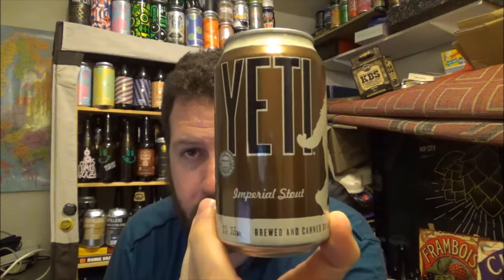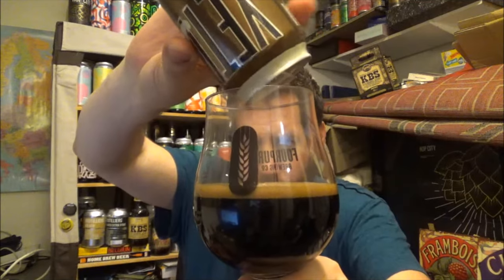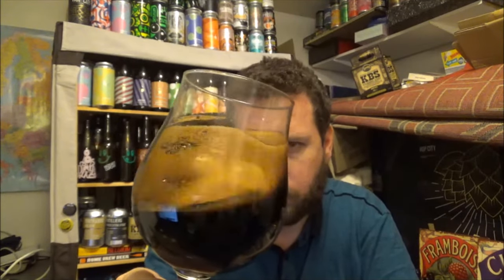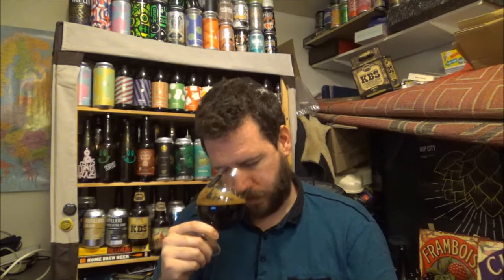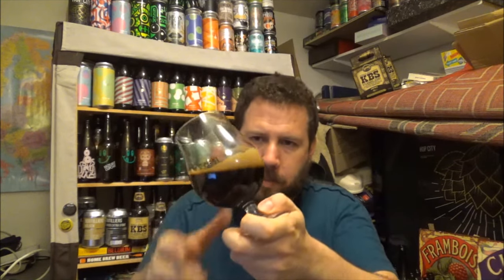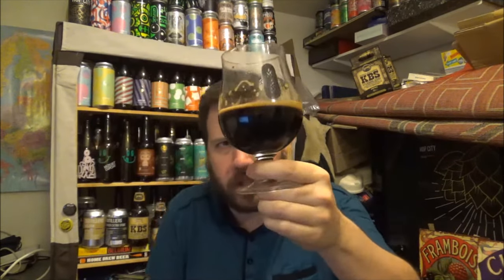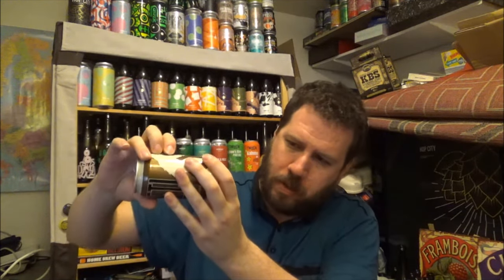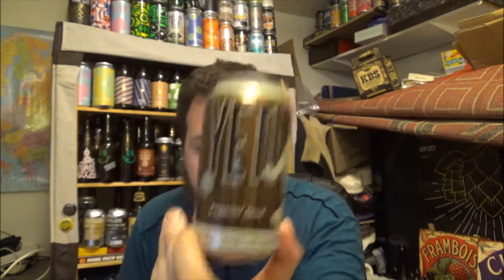#921 Great Divide Brewing Co | Yeti Imperial Stout 9.5%ABV (American Craft Beer)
Discover a range of beers from the best independent craft breweries around the world with HonestBrew. Try from Beavertown, Cloudwater, Siren, Northern Monk & many more.

T&Cs:
18+ only. Minimum spend £35. New customers only. Not valid with other offers. UK delivery only.
Brewery - Great Divide Brewing Co
Location - Denver,Colorado,USA
Beer - Yeti Imperial Stout
ABV - 9.5%
IBUs - 75
Reviewed on - 20th April 2018.
Commercial Description - Traditionally, Imperial Stouts, the biggest and boldest of all stouts, were brewed with massive amounts of roasted malts and hops, resulting in a velvety smooth but robust beer characterized by high alcohol content and extremely high hop bitterness. Meeting the challenge of this aggressive, challenging beer style, Great Divide's Yeti Imperial Stout is an onslaught of the senses. An almost viscous, inky-black brew, Yeti opens with a massive, roasty, chocolate, coffee malt flavor that eventually gives way to rich toffee and burnt caramel notes. Packed with an enormous quantity of American hops, Yeti's hop profile reveals a slightly citrusy, piney, and wonderfully dry hoppy finish.

Great Divide Brewing Co:
Hoppier, maltier and with more alcohol than a standard IPA, Hercules Double IPA definitely is not for the faint of heart. Hercules Double IPA is, however, an elixir fit for the gods. A brash but creamy wonder, Hercules pours a deep orange-coppery color, forming substantial lace in the glass. Hercules Double IPA delivers a huge amount of piney, floral, and citrusy hop aroma and flavor from start to finish. A hefty backbone of nutty, toffee-like malt character balances Hercules' aggressive, punchy hop profile.